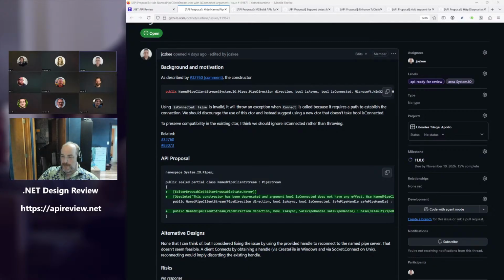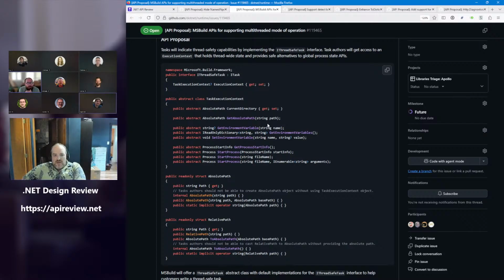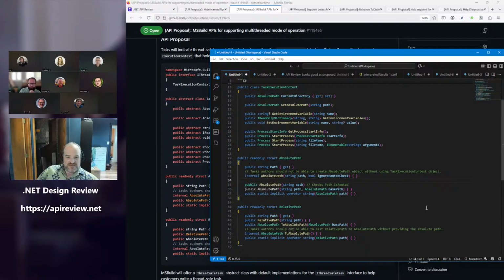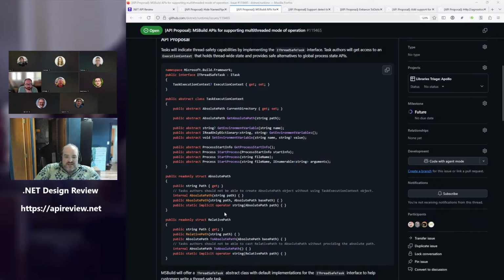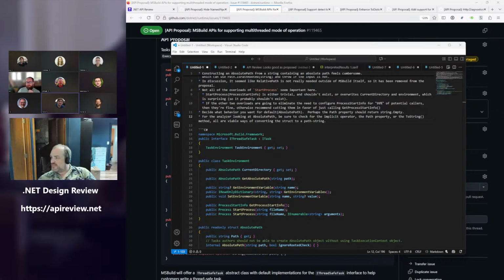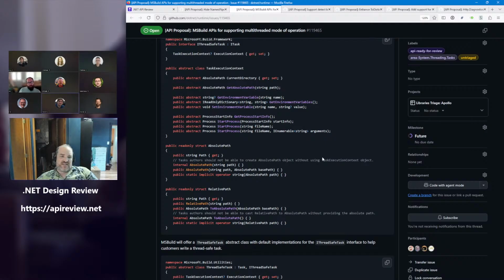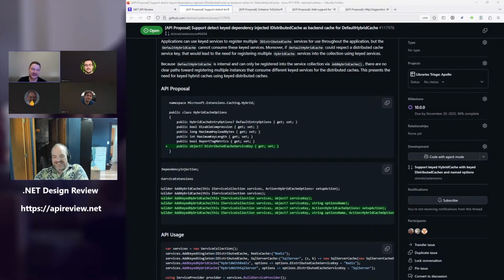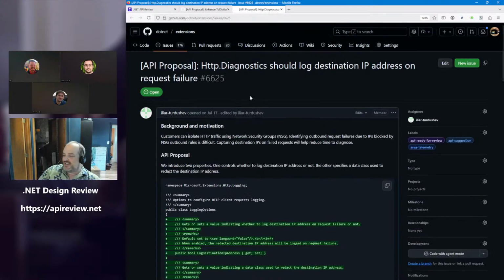.NET API Review